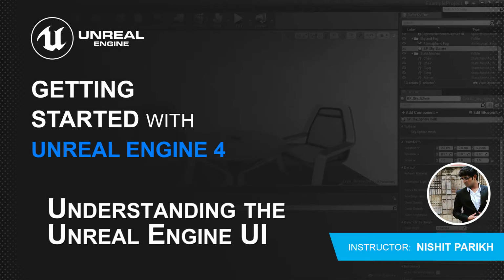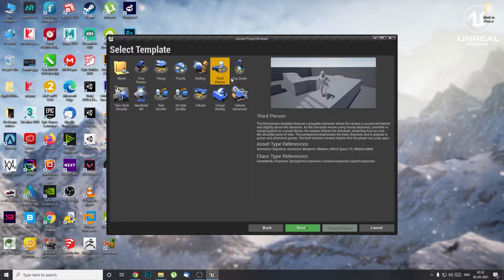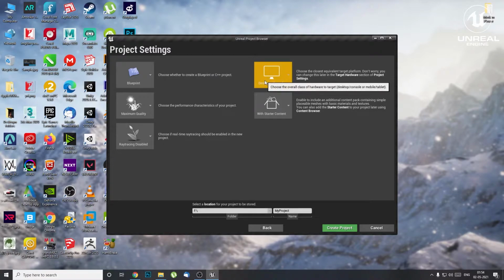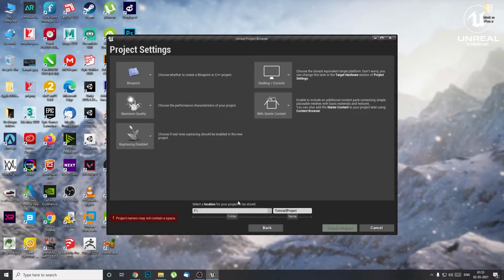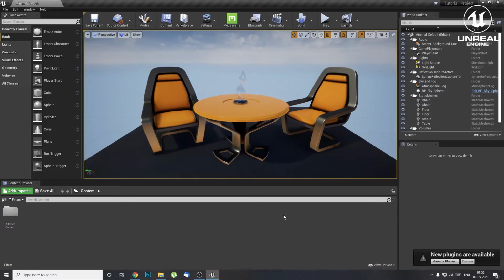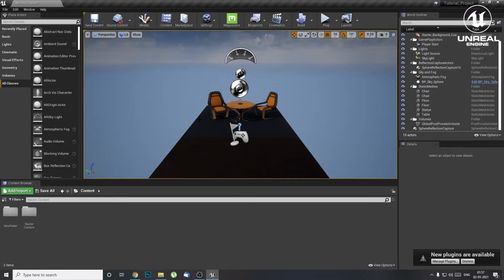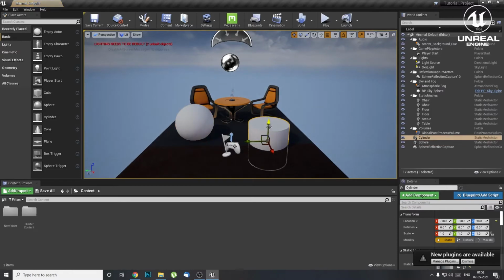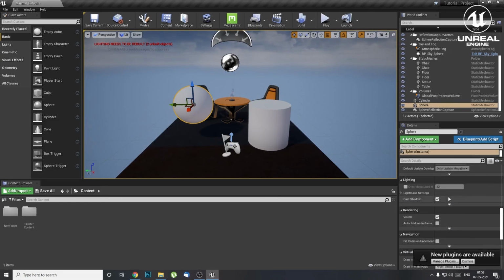2 Understanding the Unreal Engine UI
In this part of basics, Nishit will introduce you to the UI of Unreal Engine.

About the Instructor:

Nishit is working on Unreal Engine from past 5 years in the Entertainment and Gaming Industry. He started using Unreal when first Unreal Engine 4 came and started using it professionally from UE 4.13 when it was launched. He is responsible for India’s first Virtual 3D event in Unreal Engine.